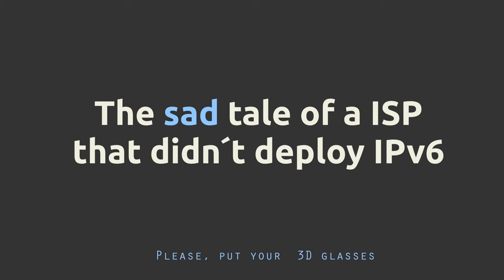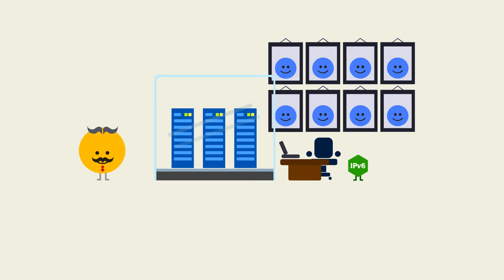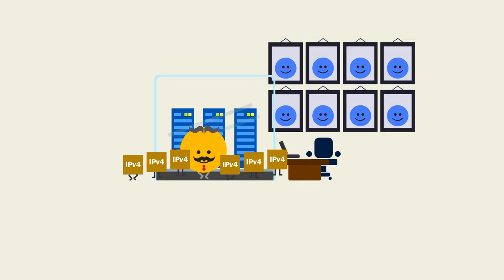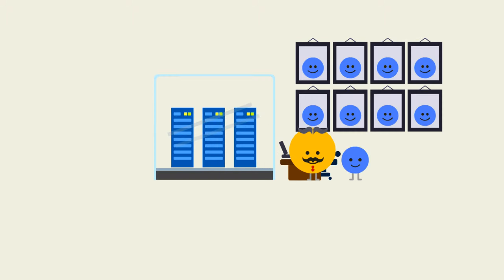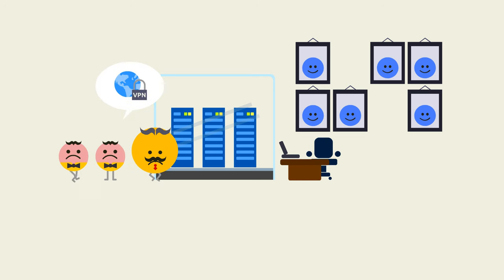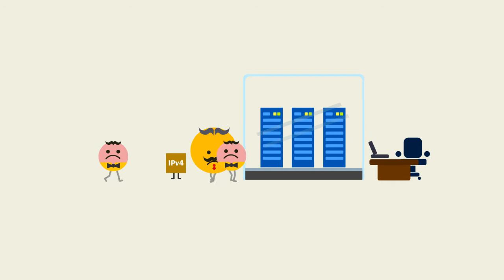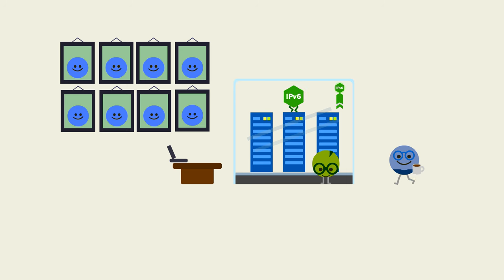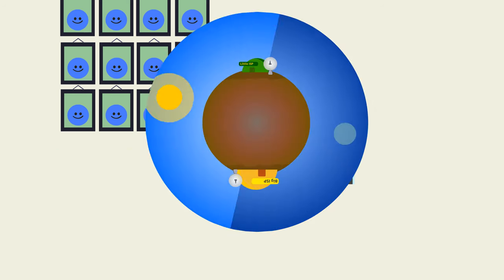The sad tale of a ISP that didn’t deploy IPv6 - EN